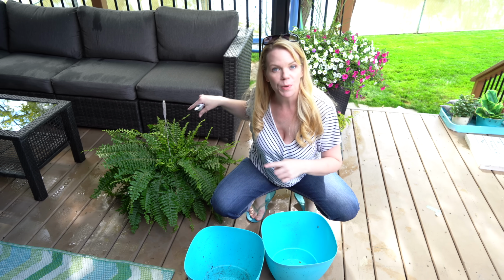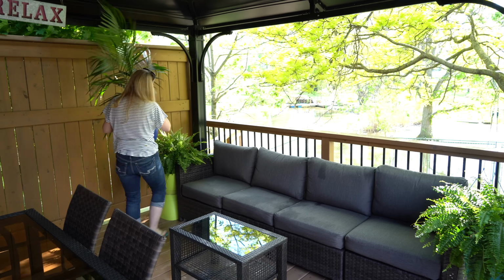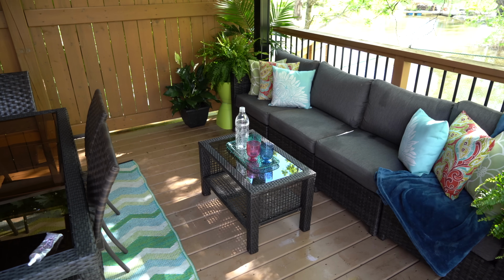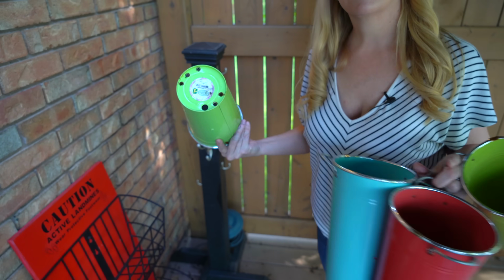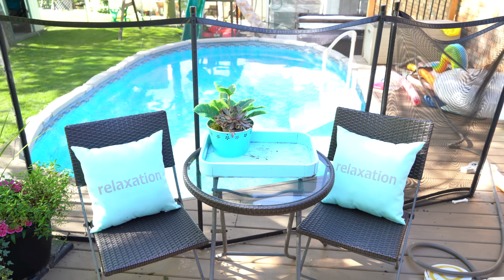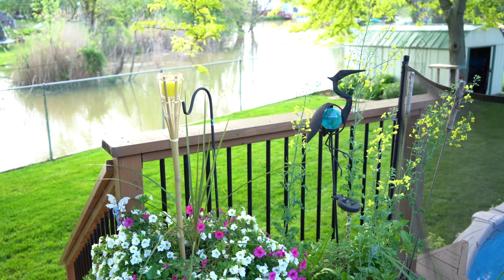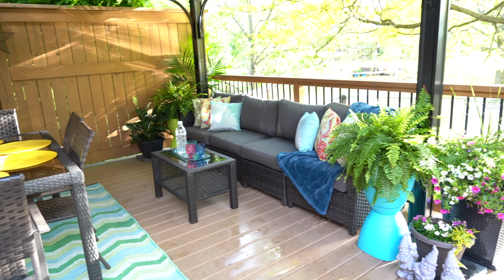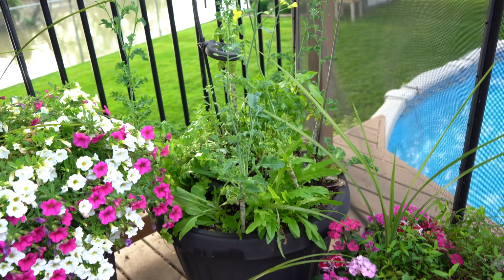Dollar Store Outdoor Decor Ideas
Looking for some outdoor decor ideas? Look no further than your dollar store. Dollar Tree and Dollarama have a huge selection of outdoor placemats, pots and decor items that can add colour and whimsy to your outdoor patio space.

Some of my fav dollar store outdoor decor items are citronella candles, placemats, garden gnomes, outdoor glasses and water pitchers, faux plants, watering cans and outdoor pots.

Want to become an Organizing Expert like me? Take my Organizing Expert Online Course!

Order my NEW guided journal, "The Declutter Challenge" now and receive over $100 worth of FREE bonus gifts!